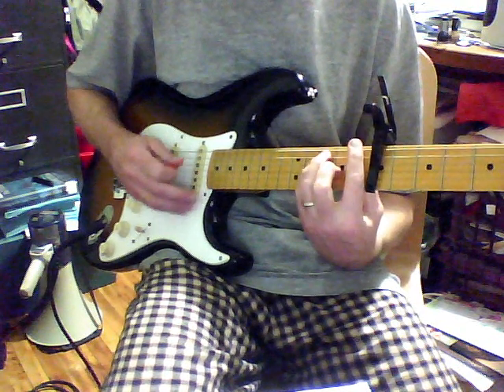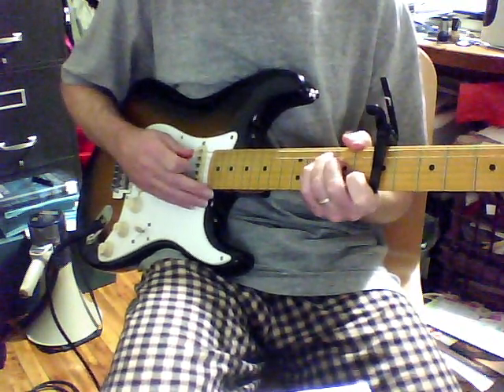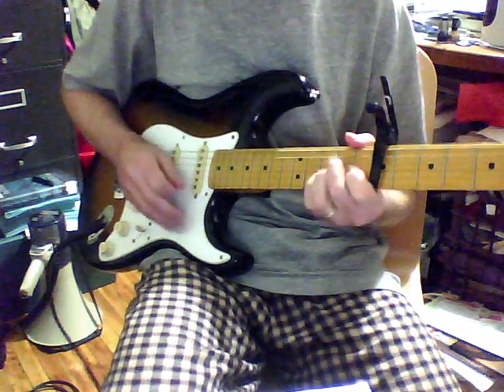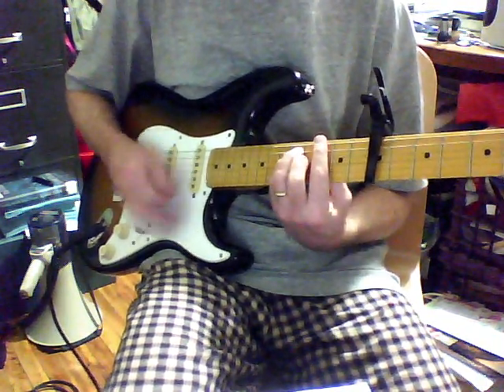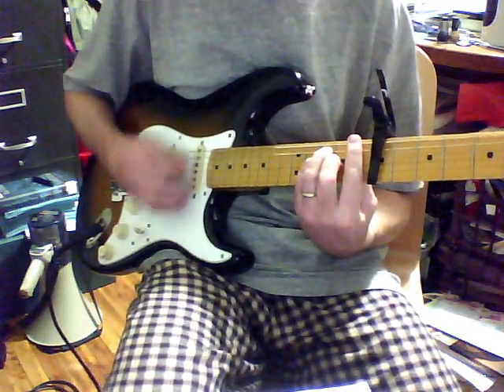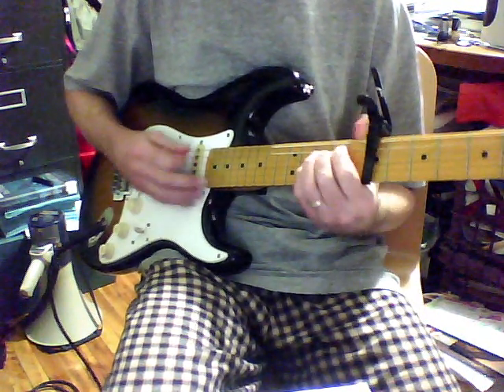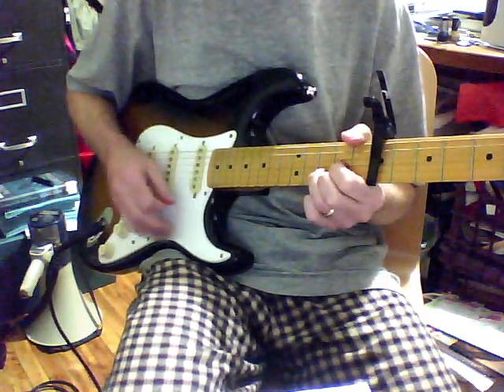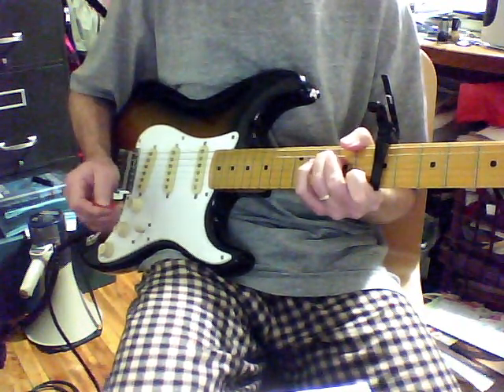Billy Bragg - Between the Wars Guitar Lesson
A brief lesson on how you can play Billy Bragg's "Between the Wars".  A peace anthem, complete with megaphone in the background!